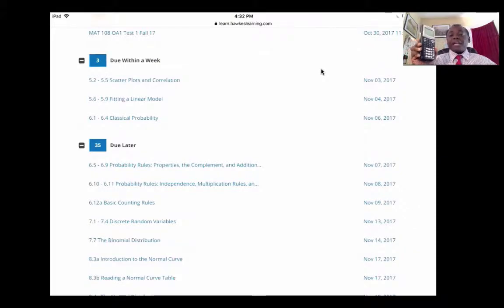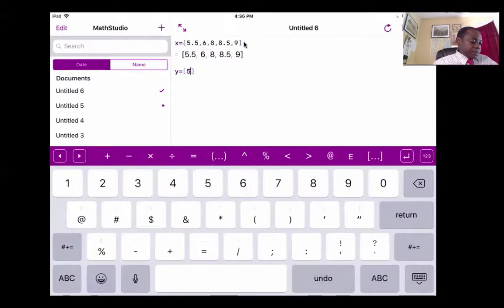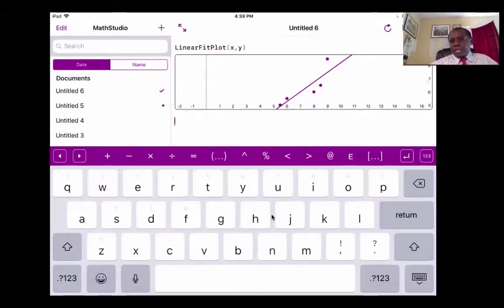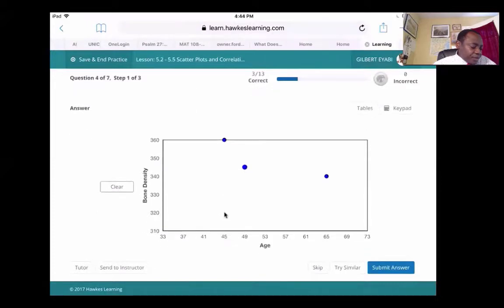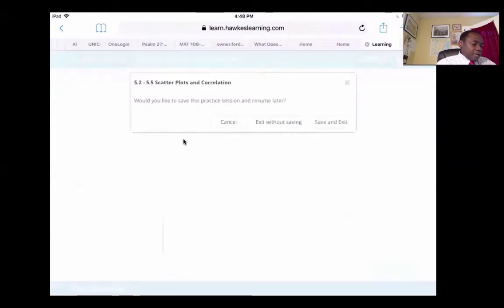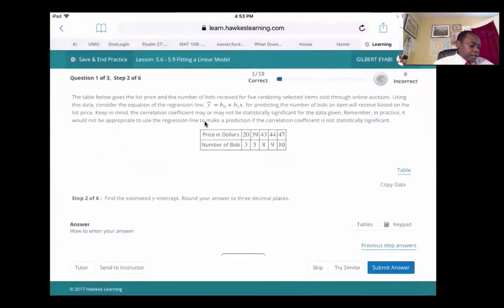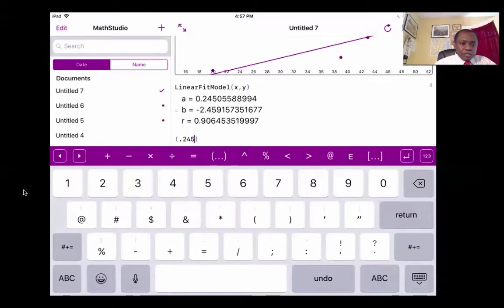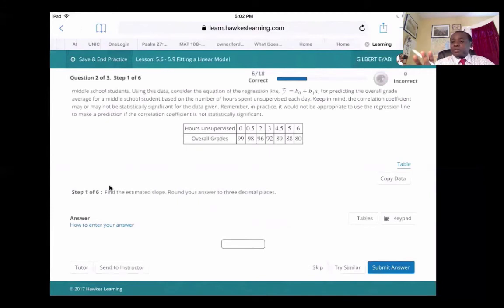MathStudio Help with Correlation and Regression